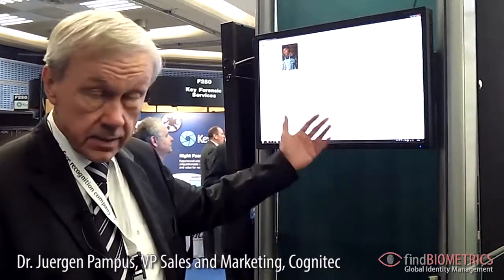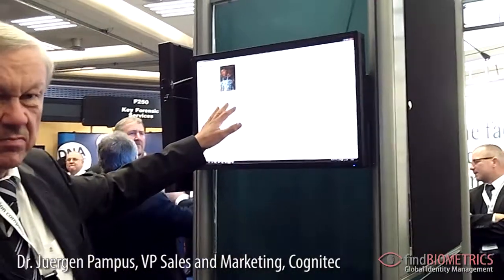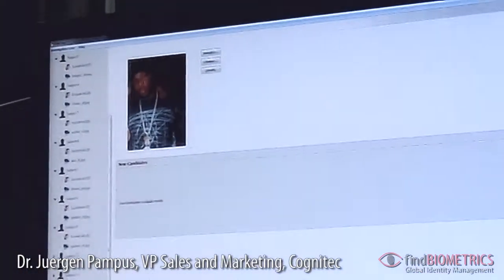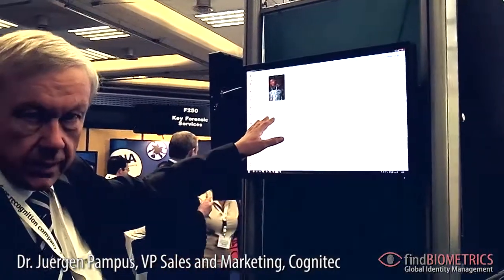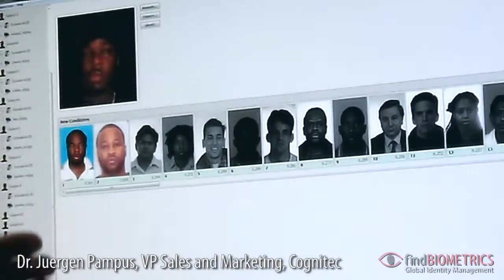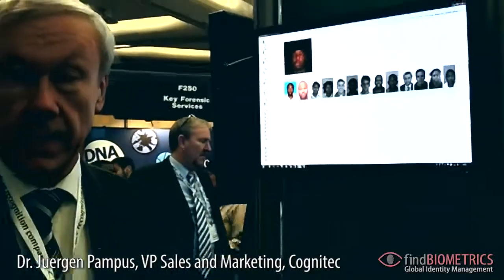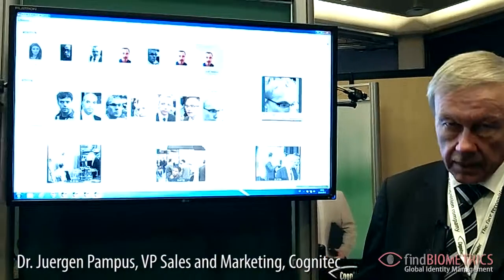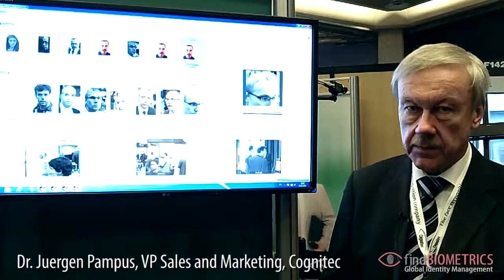Cognitec Discusses Face Recognition Applications at at Biometrics 2012 in London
Cognitec discusses potential applications of their face recognition solutions at at Biometrics 2012 in London

FaceVACS-DBScan is used to support the biometric identification, comparison, similarity check and verification of persons that are members of a large group of persons. An example is the duplicate check in large passport or drivers' license photo databases.

FaceVACS-PortraitAcquisition streamlines the production and assessment of high quality photographs that can be used in ID documents such as ePassports, drivers' licenses, visa, national ID cards, health cards, etc.

FaceVACS-VideoScan automatically scans incoming video streams, detects multiple faces and checks if the found faces match a "watch list" of persons.

FaceVACS-SDK delivers face recognition to a broad range of applications and allows the use of face recognition as a biometric authentication model.